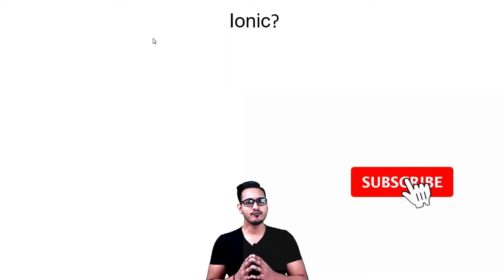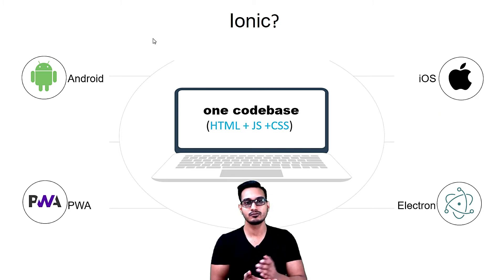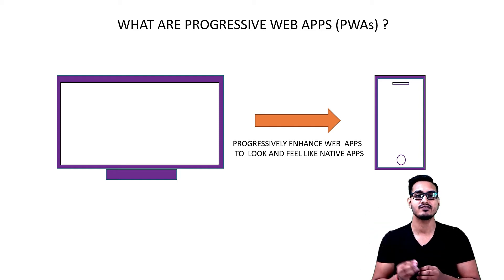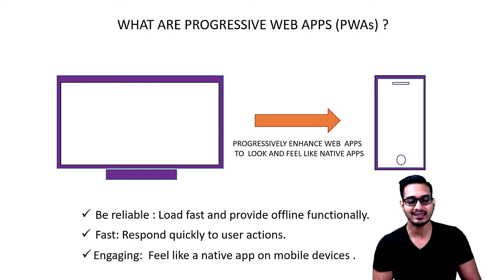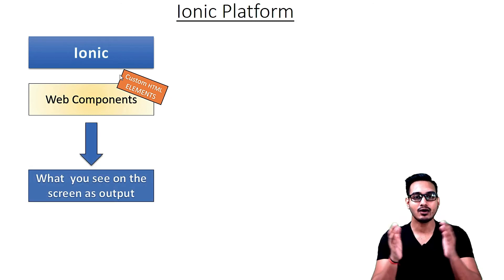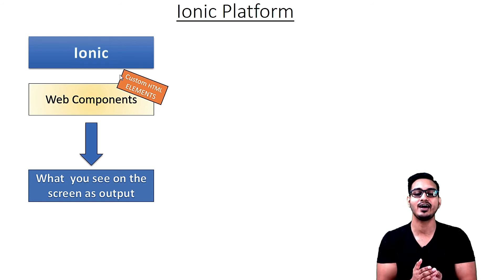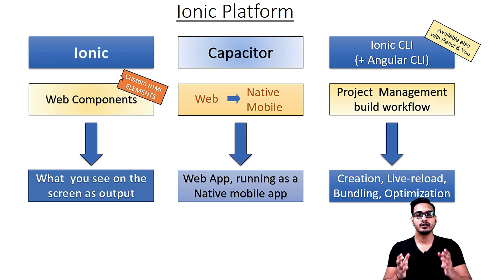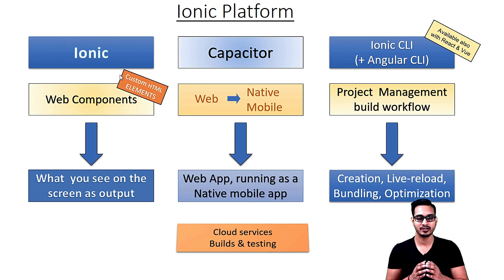What is Ionic ? | What is PWA? | Why we use Ionic Framework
What is Ionic? - How it works as one codebase
This Video will clear all your doubts about Ionic & its Workflow

New Udemy Course Launched! Title is "Ionic 5+: Beginner to Advanced - Build Food Delivery App".

► ABOUT COURSE
This course takes you from being a newbie(zero) to expert (advanced level) in making Apps, taking a very practice-orientated route.
At first you will gain all the basics knowledge along with that you’ll build an app to use main Capacitor plugins & some basics concepts about Ionic. In the basics of Ionic you’ll learn about its rich component library, how to fetch and handle user input, how to store data and access native device features and much more! After bagging all the basics, you'll build a realistic app (similar to Swiggy / Zomato / Uber-Eats) in this course.

You'll dive into all important Ionic components & concepts such as navigation, user input, native device features (e.g. camera, geolocation, call, contacts, local notifications, share etc.), storage, http, authentication!

And since building apps is only part of the fun, you'll of course also learn how to run your apps either in the browser, on an emulator or on your own device!

Here’s a quick rundown of what you are going to learn in this course?

- How to set up environment for Ionic projects in Windows & MAC &

- How to run native apps in Emulator, Simulator & real devices for both iOS & Android. Also, testing app in browser, with all debugging tools

- The basics about Ionic - How navigation works, how your project is structured and you use its rich component library

- How to use the many beautiful components Ionic provides

- How to use modals, alerts, toasts and many, many more useful UI components

- How to fetch and handle user input through inputs, text-fields, dropdowns, dialogs etc.

- How to authenticate users and access web servers to store & load data

- How to work with different Capacitor plugins for PWAs & Native Mobile Apps (using Capacitor v2 & Capacitor v3 also)

- Clean Coding Practice along with App Styling & theming

- & many more

Finally, you'll learn how to configure your app and publish it to the App Store or Google Play Store (or as a progressive web app).

Does this sound great?

I can't wait to welcome you in this course! :)